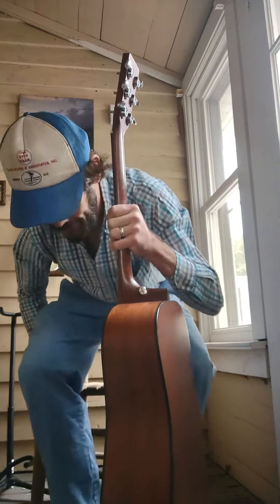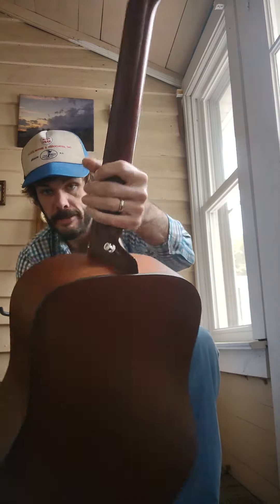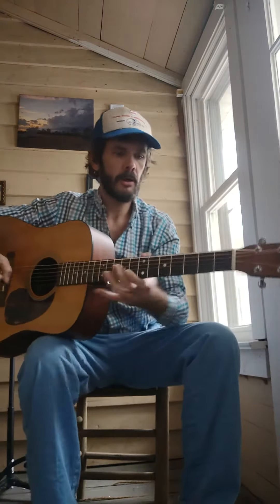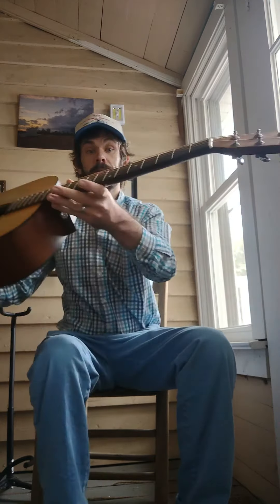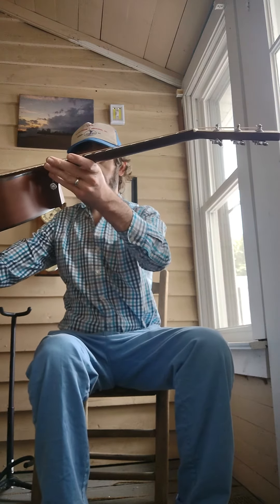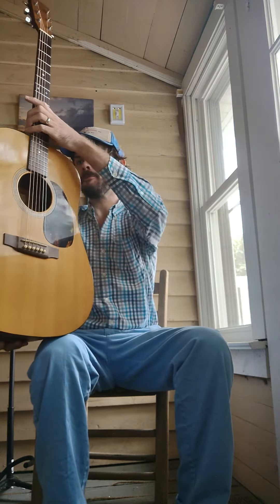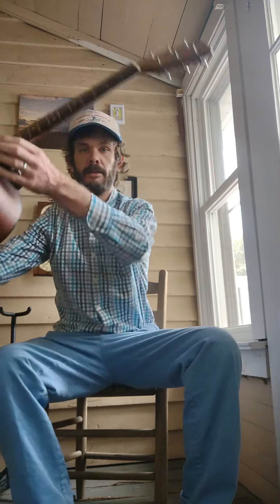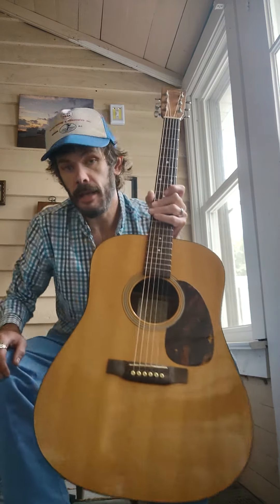1999 Martin D-16GT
*** Sold ***
  12/5/23

Currently For Sale

1999 Martin D-16 GT
* Mahogany/ Spruce
* Aftermarket pick up
* Hard case included